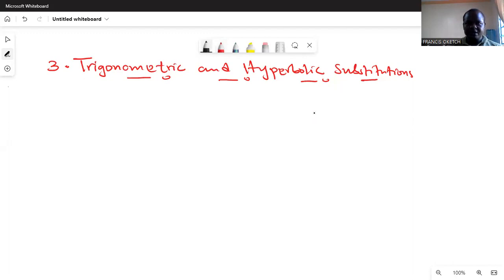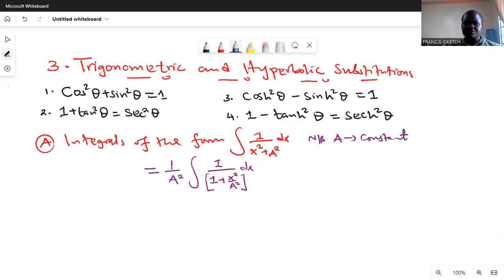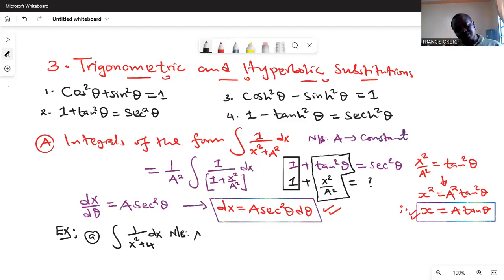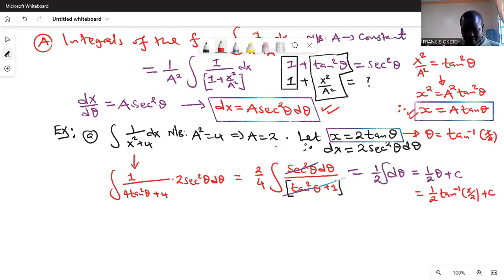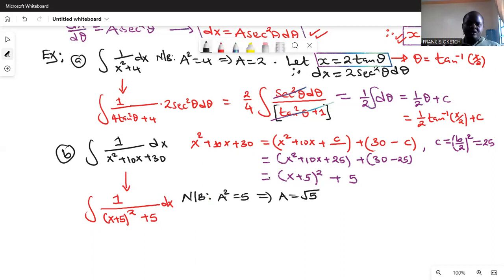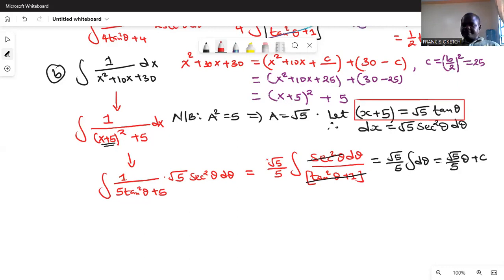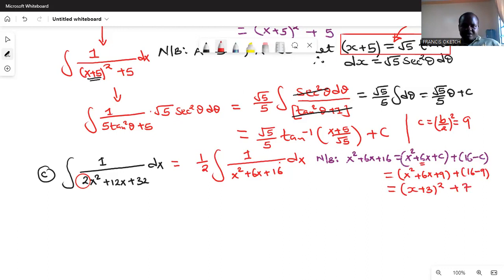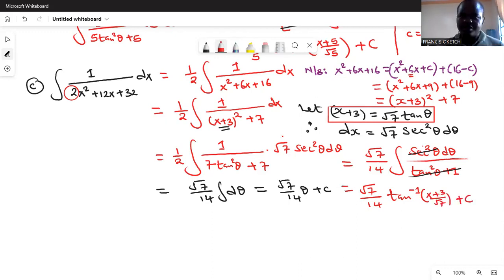Integration via trigonometric and hyperbolic substitutions (Part 1 of 4)